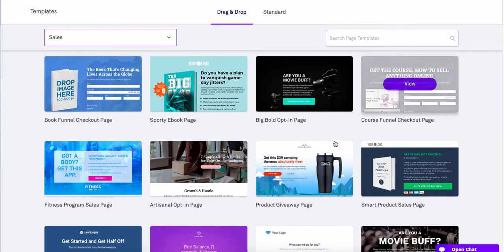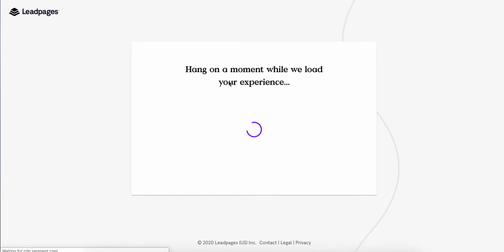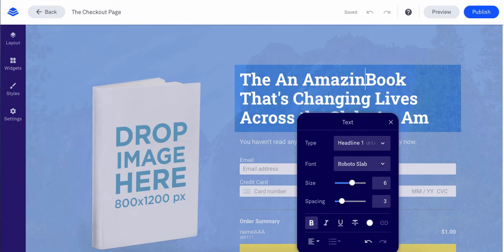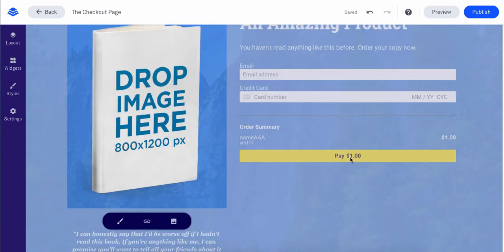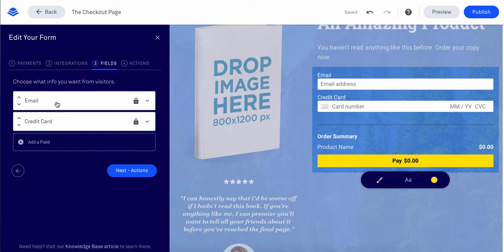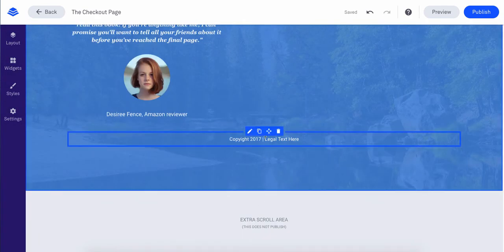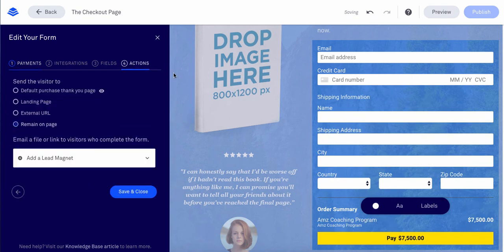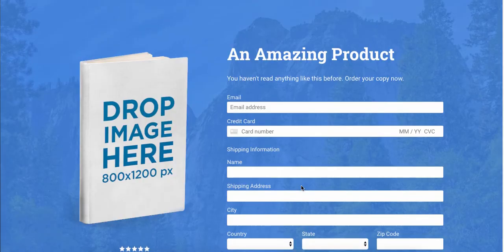Easily set up a product and payment page in under 3 minutes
If you need a fast and easy way to set up a product page where you can take credit card payments, then I will show you in this tutorial how you can do it.

This is convenient when you're emailing customers with a new product or service that you want them to purchase but you don't want to go through the hassle of designing everything from scratch.

All you need is LeadPages for a free 14 day trial) and Stripe to make it happen.